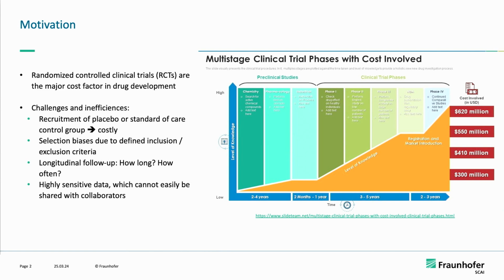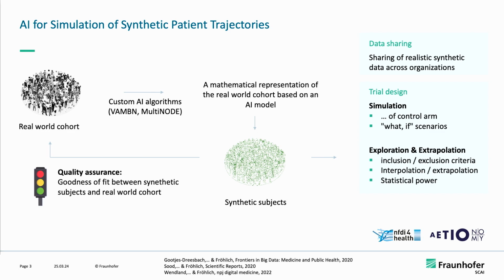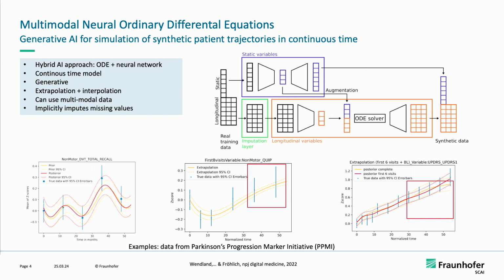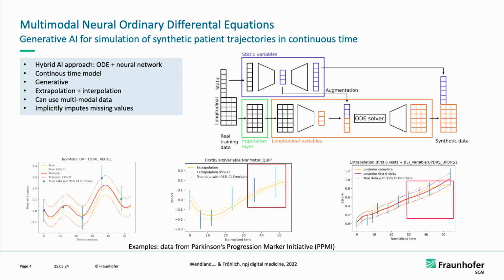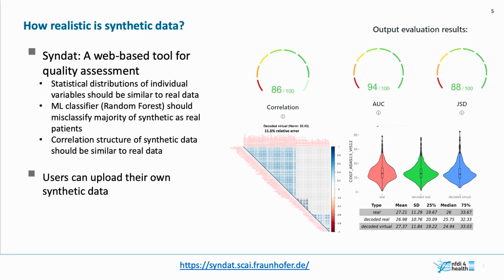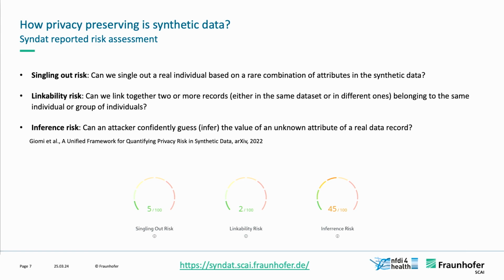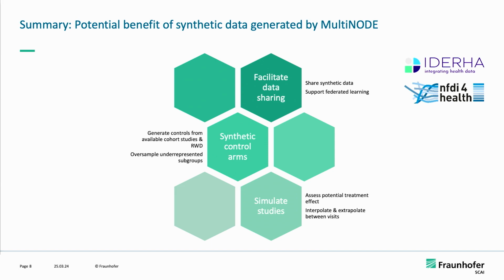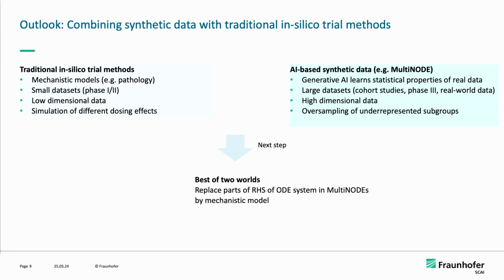Generation of synthetic longitudinal clinical studies | Rare Disease Applications | Sobhan Moazemi